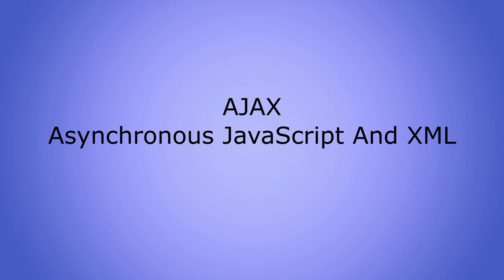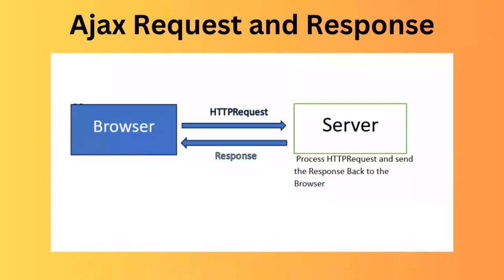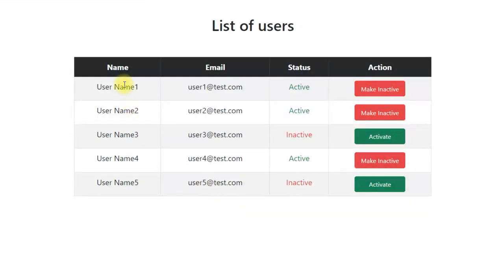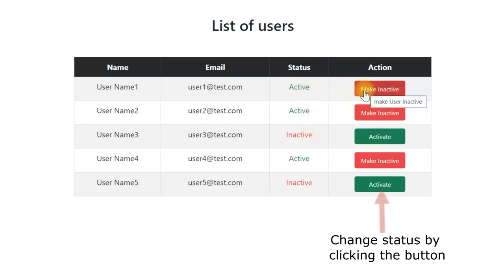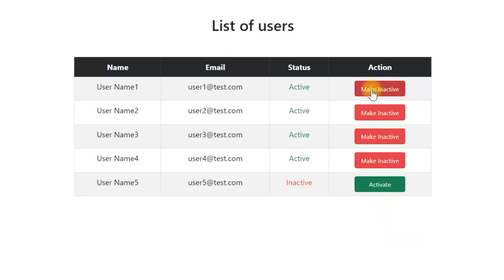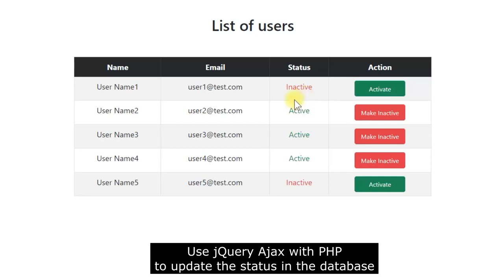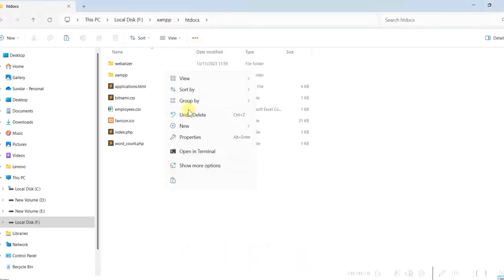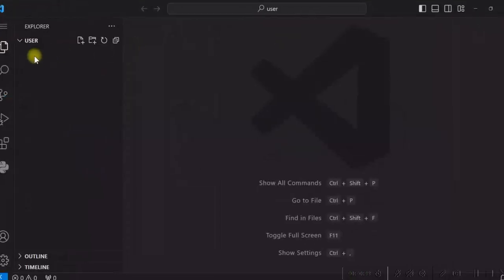AJAX Tutorial: Update Your Website Without Page Refresh | PHP and MySQL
How to Update Data with AJAX Without Reloading the Page. Ajax PHP update example. This is a real-time example to show how to update content using Ajax in PHP.  You will learn how to use AJAX in web development.
This video shows how you can call Ajax by clicking a button and updating the data in MySQL This will boost website performance to update pages with Ajax without reloading.. It shows how to use Ajax without refreshing the page. You can call the Ajax program to update a section of the web page without reloading the whole page. This is very fast and enables the building of dynamic web pages and enables us to dynamic content updates with AJAX. So, no more page reloads, update your Website with AJAX.

Ajax stands for Asynchronous JavaScript and XML. Using Ajax we can update a part of the webpage without reloading the entire page. Ajax sends an HTTP request to the server and in response to the request the server sends data which we can use to update the web page.

This video answers the following:
How to use AJAX in web development?
How to Update Data with AJAX Without Reloading the Page
How to update content using AJAX?
How to use AJAX in PHP and jQuery?
How to use Ajax in PHP?
How to update data using Ajax in PHP?
How to use jQuery to execute AJAX in PHP?
how to call Ajax in PHP?
How to call Ajax using a button click?
How to update data without page reload or without page refresh?
How to develop a PHP application using Ajax.

2) A simple PHP Program | PHP program example | Learn to write simple PHP code with HTML

8) Create a dynamic dependent dropdown using Ajax with PHP and MySQL without a page refresh | jQuery

10) A Complete Tutorial for CRUD application using Ajax in PHP | Insert, Update, Delete in Ajax jQuery